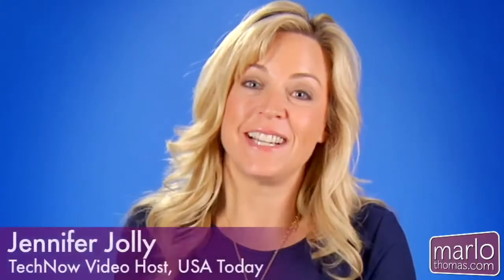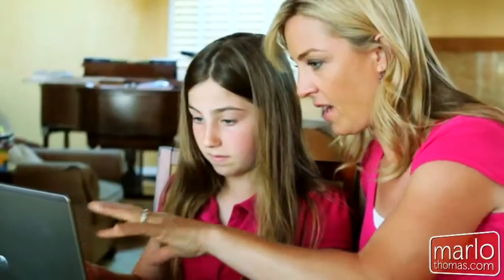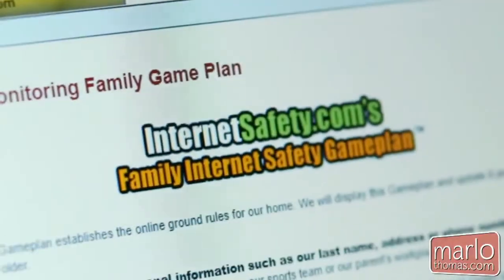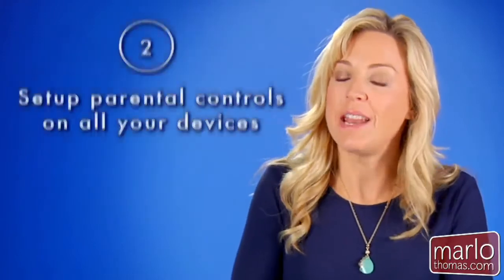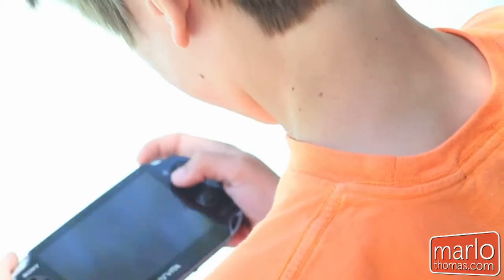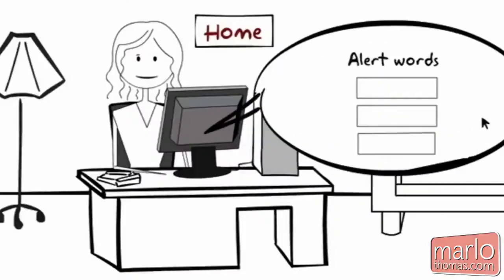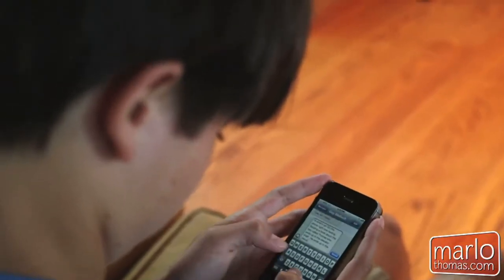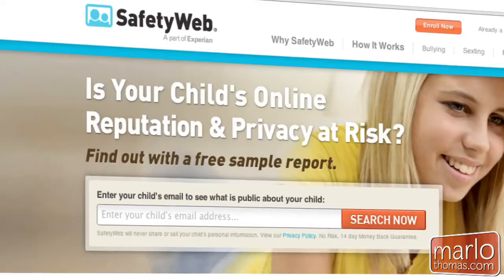Protect Your Kids Online: Jennifer Jolly | Marlo Thomas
Looking for ways to protect your kids as they enter the online world? Tech Expert Jennifer Jolly, gives you some quick tips on how to safe guard your kids online.

Margaret Julia "Marlo" Thomas is an American actress, producer, author and social advocate for women. She also serves as National Outreach Director for St. Jude Children's Research Hospital which was founded by her father, Danny Thomas. Marlo Thomas video property is a part of the AOL On Network.